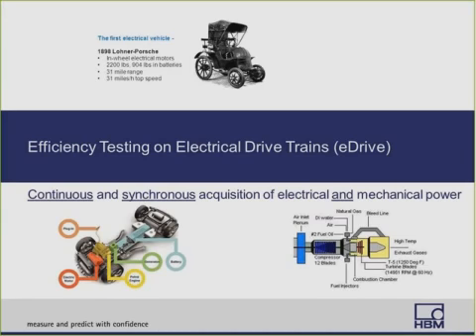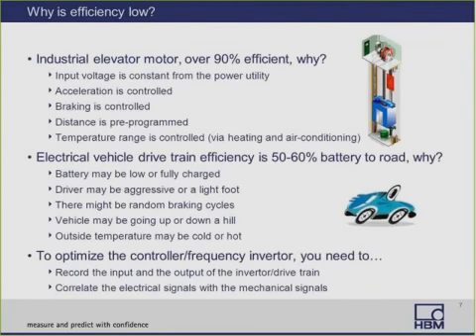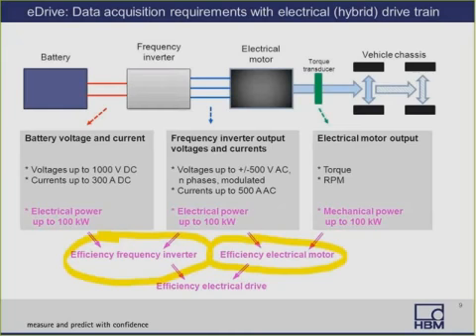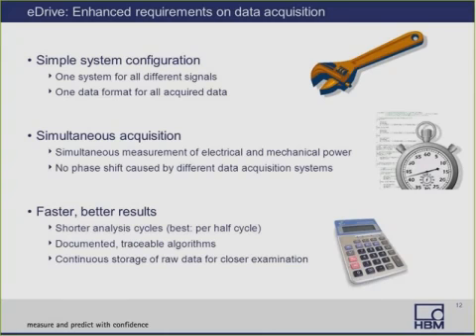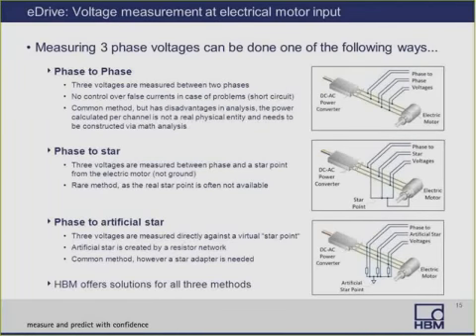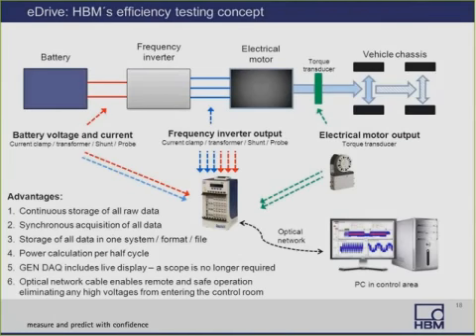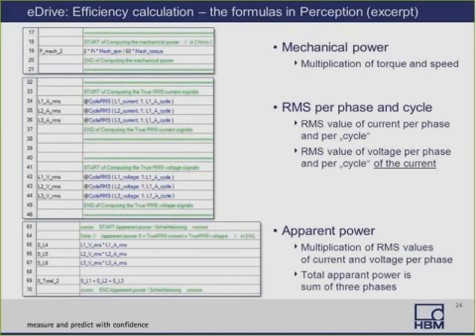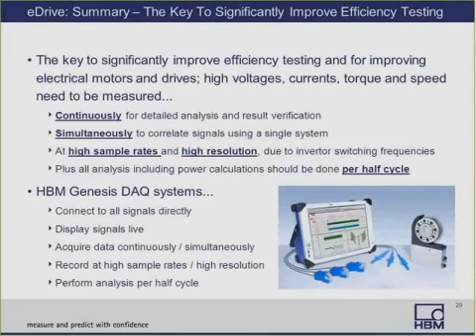Webinar per misure di potenza elettrica e meccanica con il nuovo sistema edrive della HBM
La ricerca richiede sempre di più l'acquisizione continua e sincorna di grandezze elettriche e meccaniche, (in special modo potenza elettrica e meccanica). La nostra soluzione edrive, basata sui sistemi GEN DAQ va oltre i tradizionali sistemi di misura e calcolo della potenza. Innanzitutto consente un'effettiva misura sincorna delle potenze elettriche con quelle meccaniche. Inoltre è in grado di fornire anche i dati effettivamente campionati. In questo modo HBM consente di analizzare e verificare, in un dettaglio fino ad ora sconosciuto, i dati dei test sui motori e inverter.
Il seminario, (in inglese), della durata di 27 minuti circa illustrerà nel dettaglio la nostra soluzione per queste misure complesse.